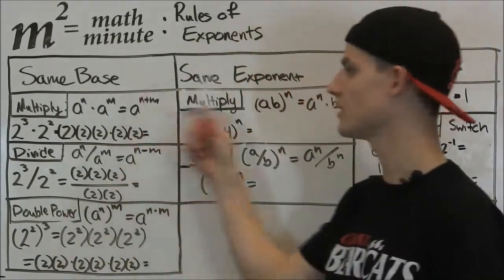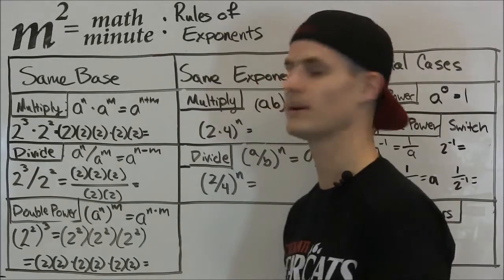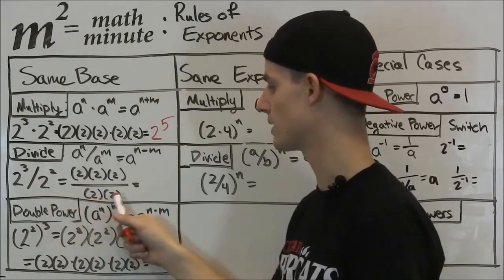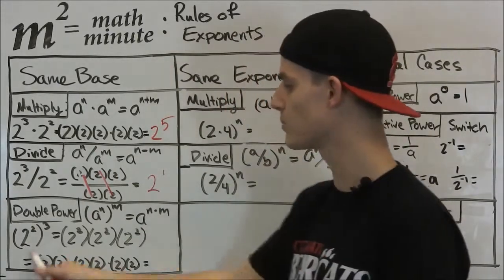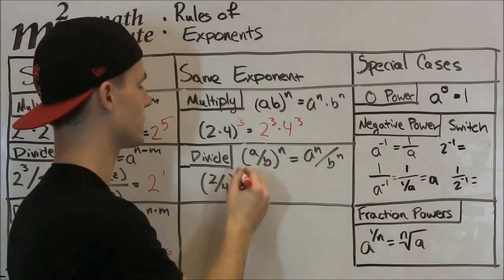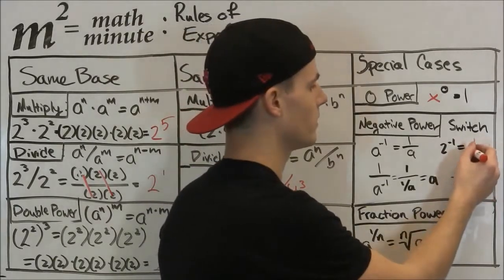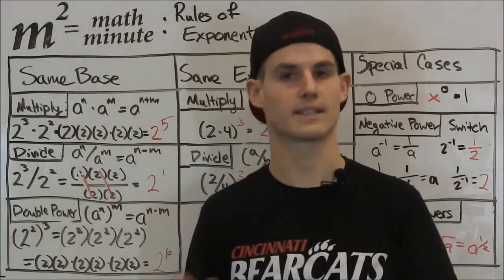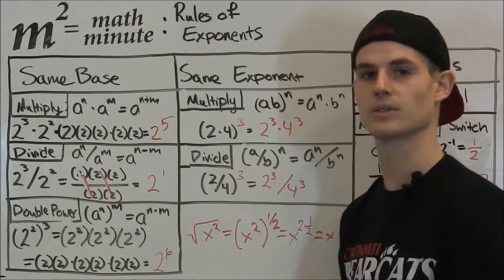Rules of Exponents